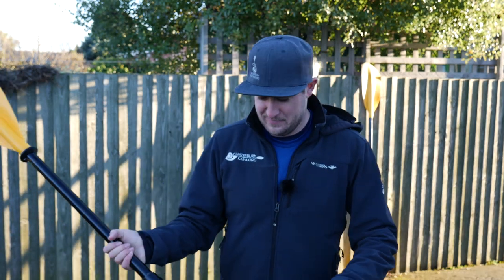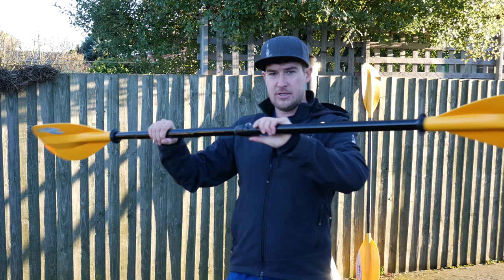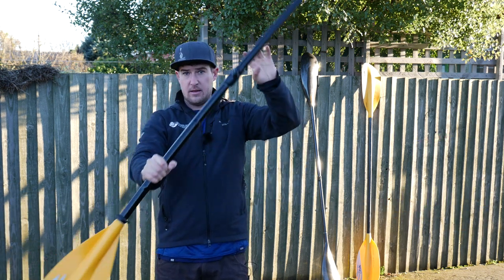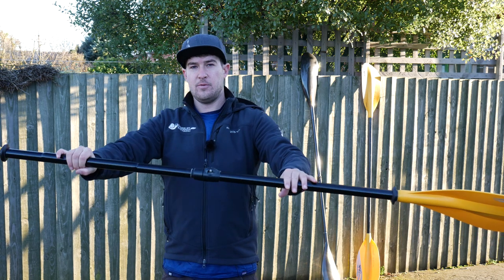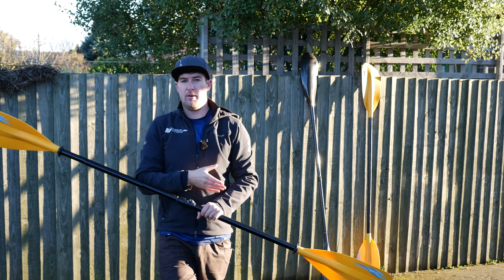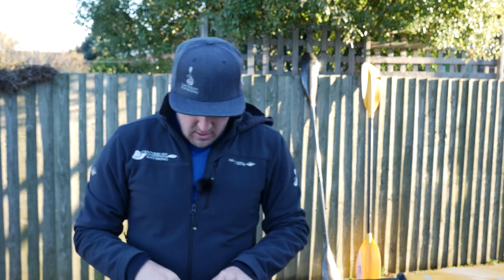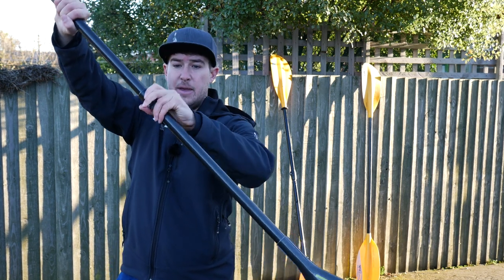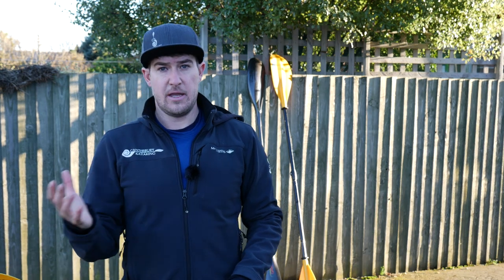How to Set Your Paddle Feather For Maximum Performance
Forget personal preference or wind resistance. Here is how to set your paddle feather accurately for a neutral wrist position based on science. Prevent further injury to your wrists. Get more comfort and higher performance out of your stroke with this simple technique that few people know about.